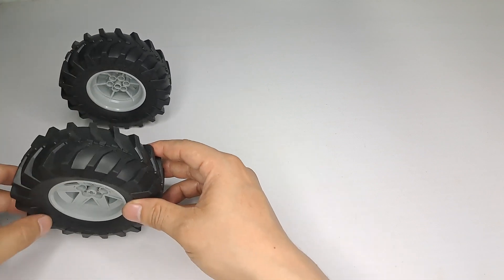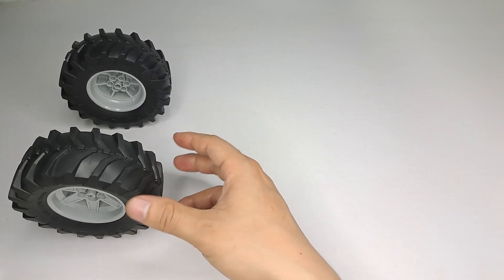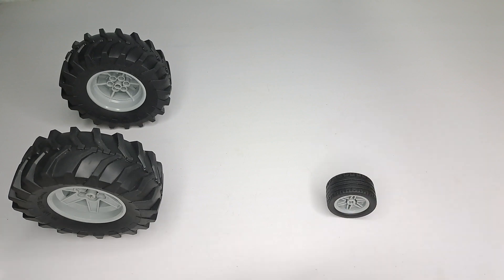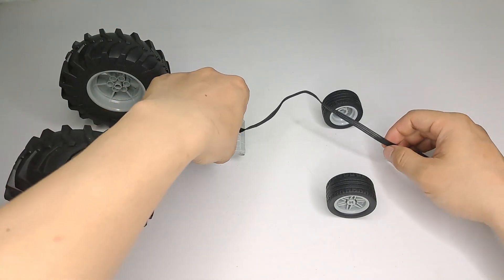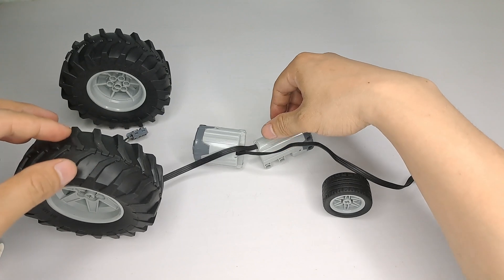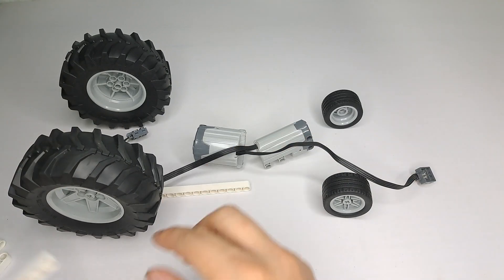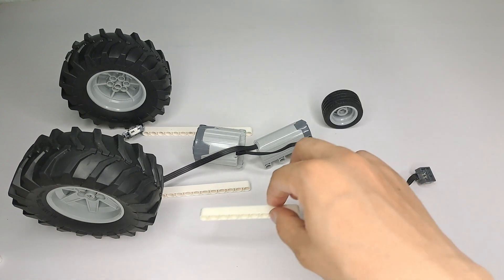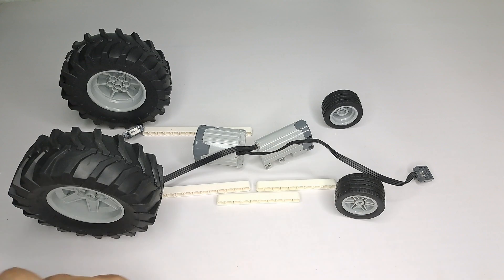LEGO RC Tractor Build – Super Strong Engine & Chassis Tutorial!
🚜 LEGO RC Tractor Build | Super Remote Control LEGO Tractor with Powerful Engine and Sturdy Chassis!

Looking to build a cool LEGO RC car yourself? In this video, I'll show you step-by-step how to build a real-life LEGO RC tractor with a super strong chassis, cool gears, and a sturdy design!

🔩 Outstanding features:

Powerful LEGO engine

Sturdy chassis system

Structure suitable for LEGO Technic

Can be controlled remotely (RC)

Creative LEGO ideas for boys and engineering enthusiasts

🎮 Videos suitable for:

Kids who love LEGO cars

Parents looking for STEM toys

LEGO Technic & MOC players

People who love creative ideas, LEGO engineering